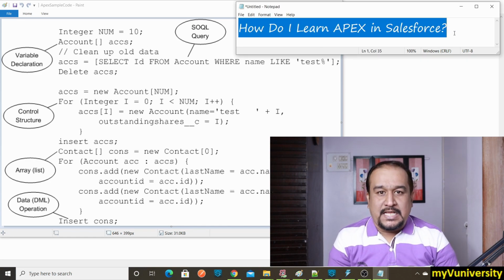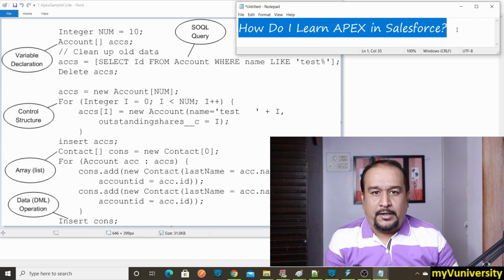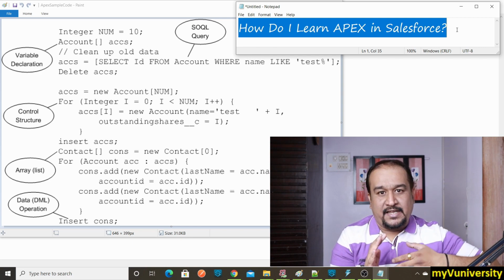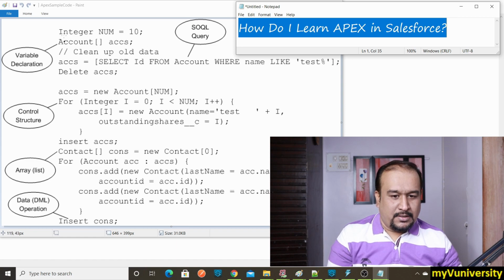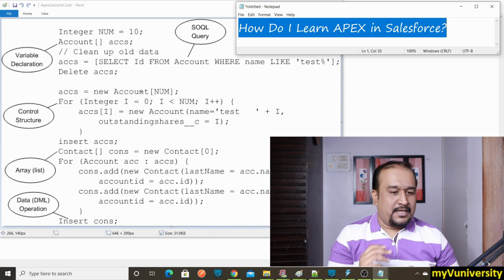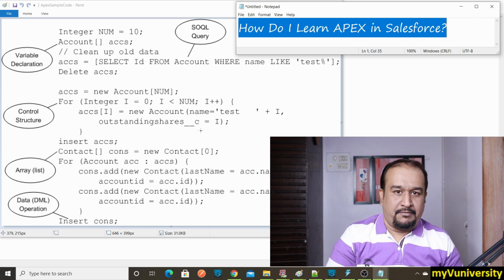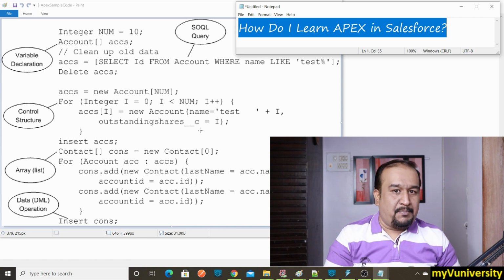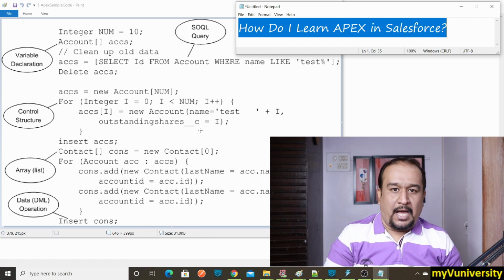[3 Min Game Change] How do I learn APEX in Salesforce?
"When Salesforce aspirants jump into Salesforce Development, this is the common question they have, How do I learn APEX?
In this Video, I explain what is this APEX, what you should know to get into APEX?  This all in power pack 3 minutes friends.
Happy Apexing !!"